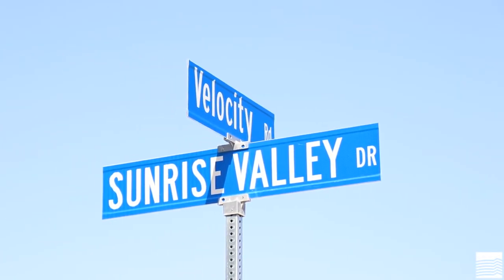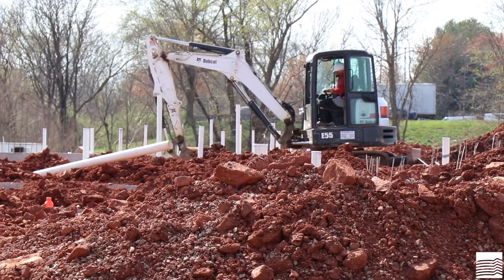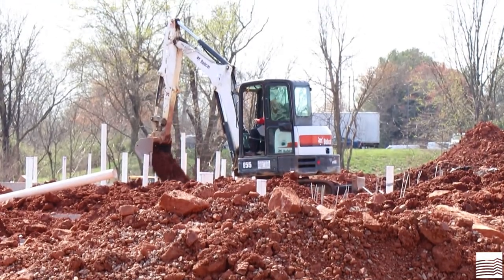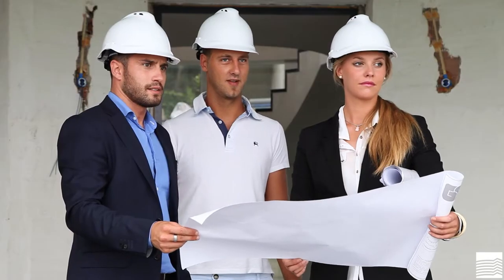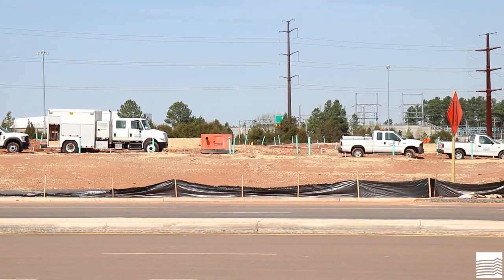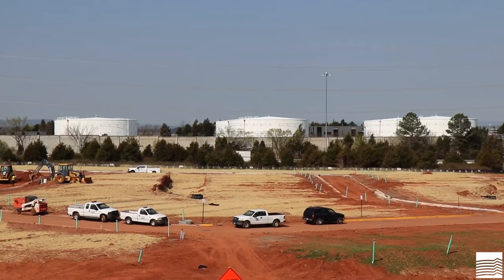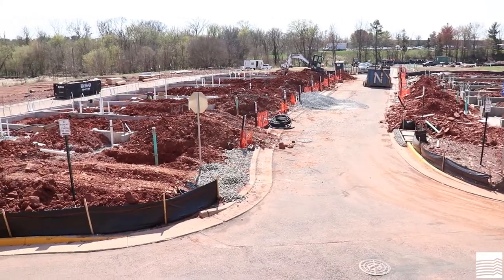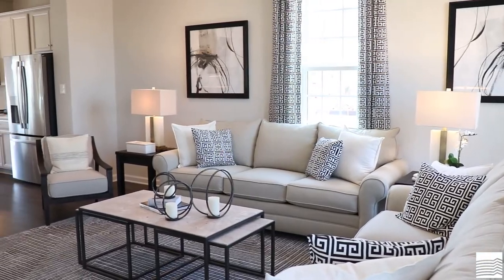KETTLER Speaks: Community Development feat. Richard Kieler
KETTLER is involved in many different aspects of the Real Estate Development industry. One area we take great pride in is Community Development. KETTLER has partnered with many home building companies in the past, present, and future to aid in the early stages of community development. Beginning with the conceptualization of a community and ending in delivering and selling finished lots for home builders to begin construction on.

Richard Kieler, Senior Vice President of Community Development at KETTLER, joins us today to give you an in depth look at the different phases that KETTLER undertakes during the development process featuring footage from one of our current projects in Fairfax County called Foster's Glen. Follow along and discover a KETTLER specialty that you may not have known about before!

To learn about our other community development projects, visit our Community Development

As always, visit our new and improved company to discover and explore all things KETTLER!